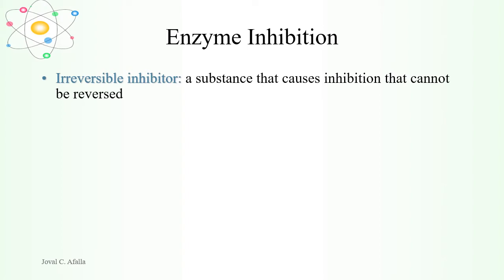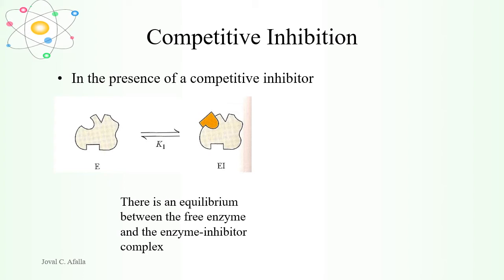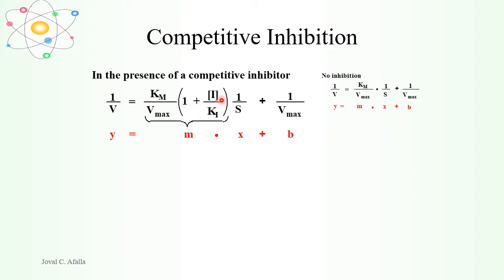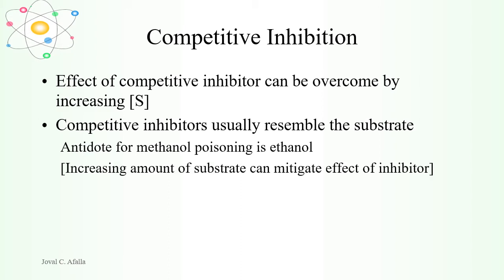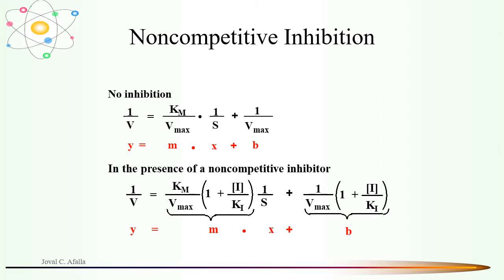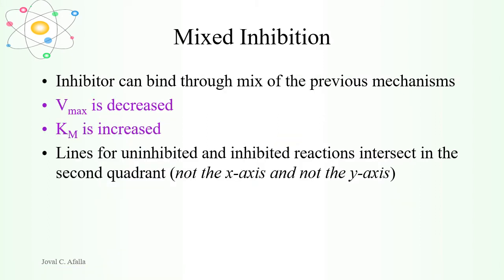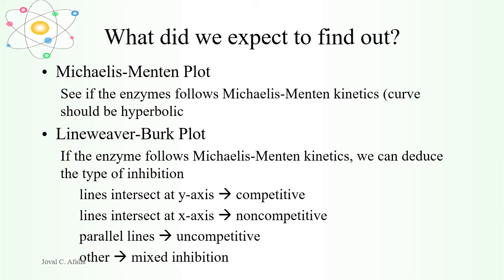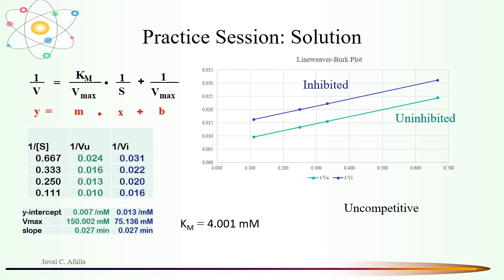06 04 Enzymes Enzyme Inhibition